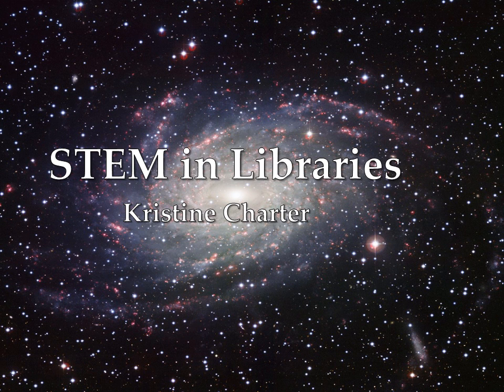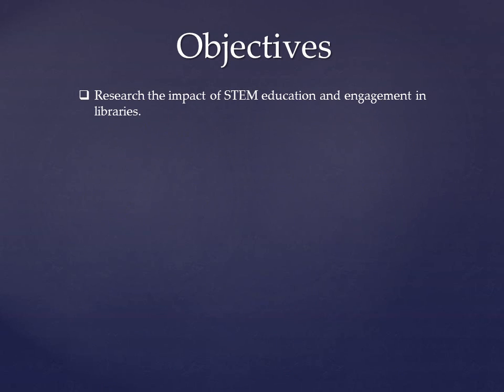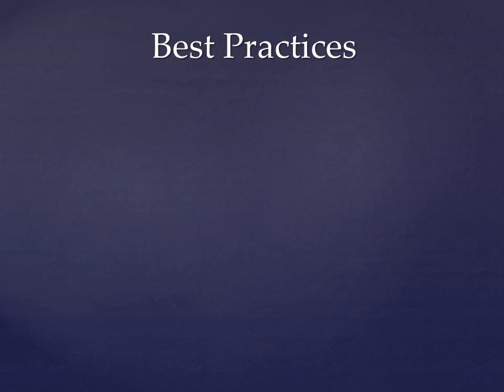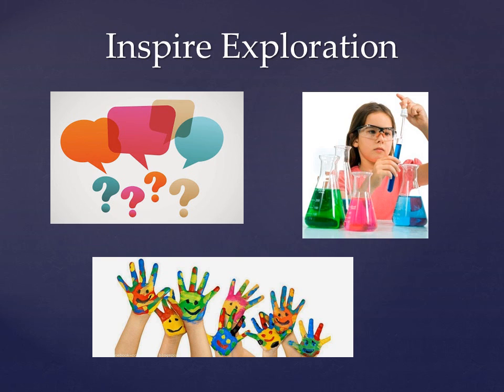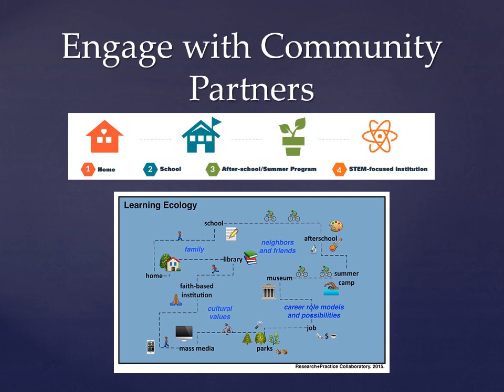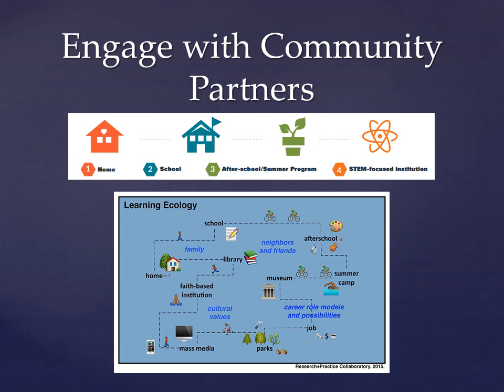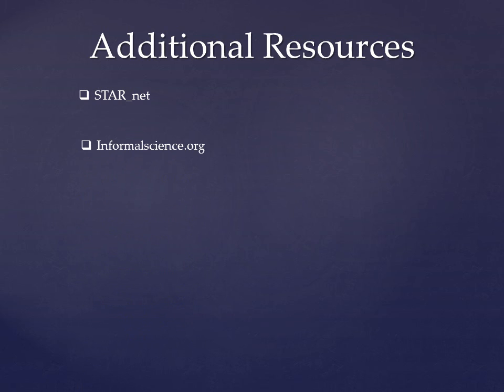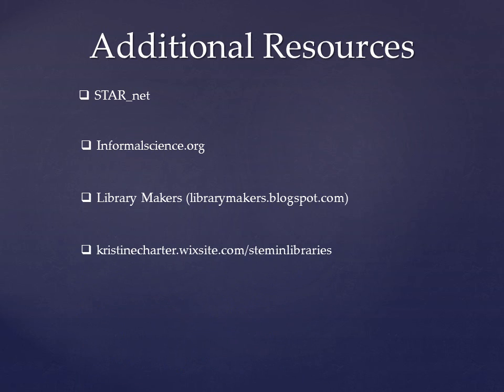STEM in Libraries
Final presentation for Directed Reading 5960 Fall 2016 with Dr. Koh.